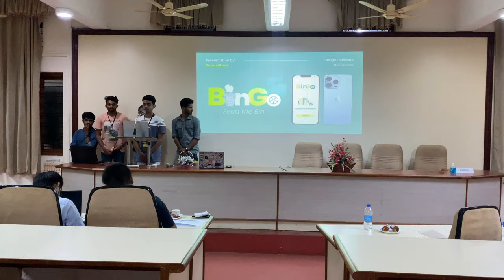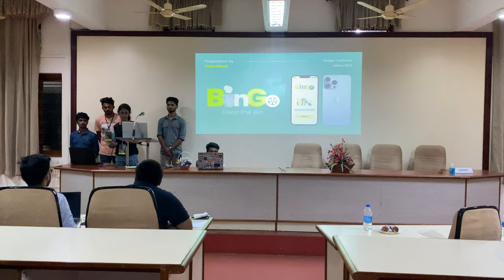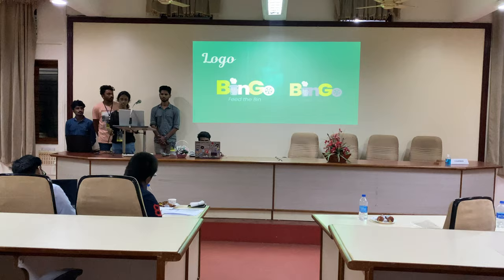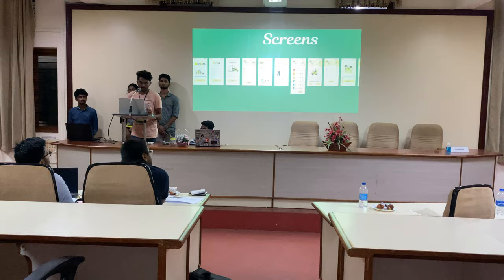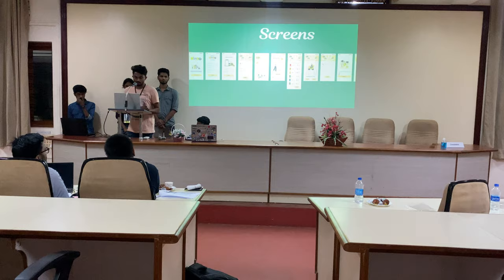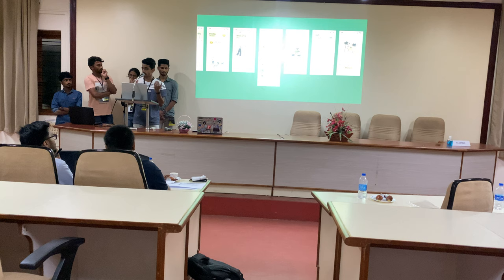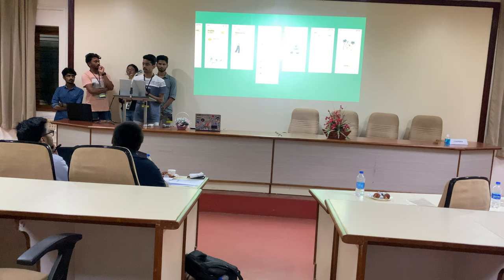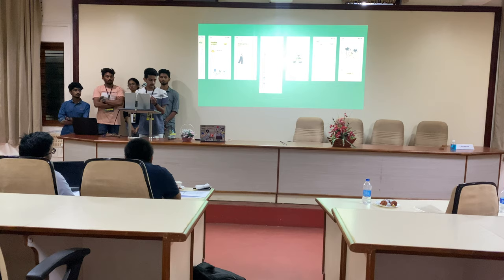Bingo by Team Ghost | Define Hack 2022